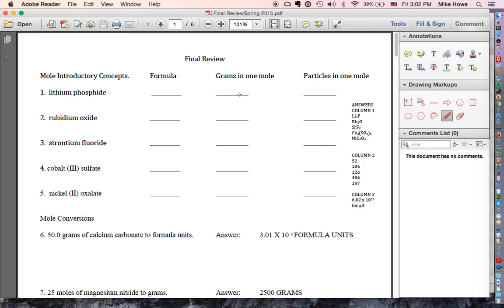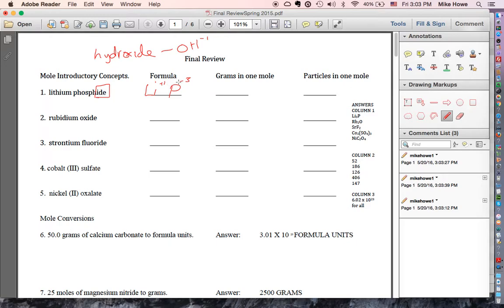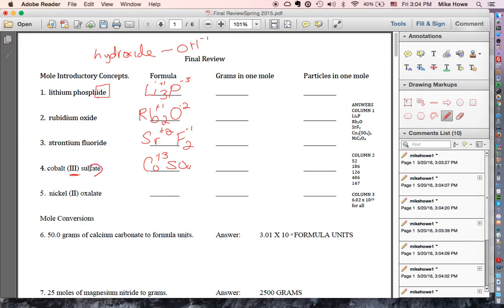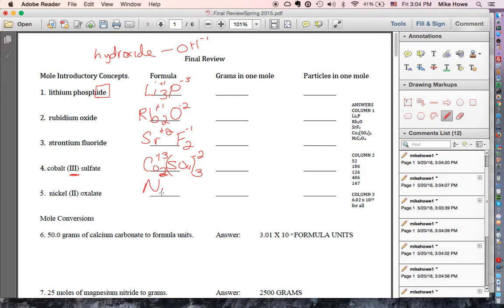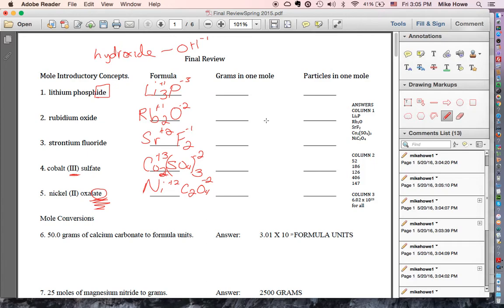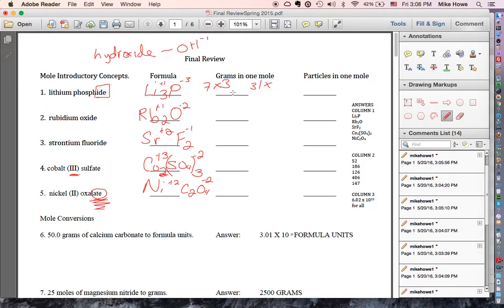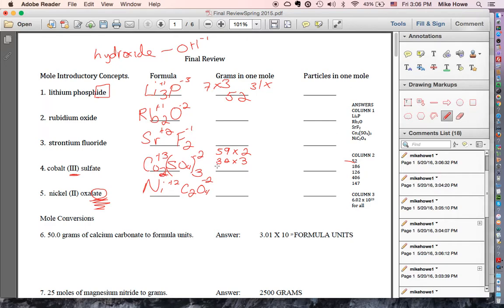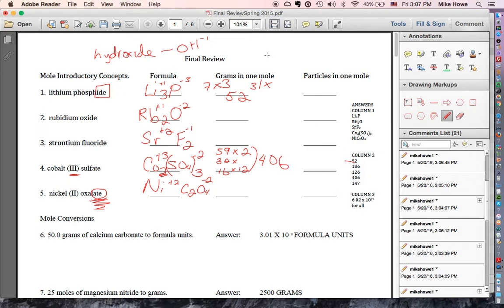Final Review Questions 1 5